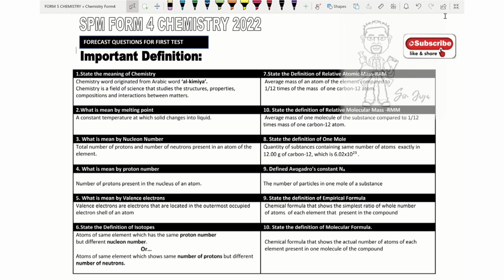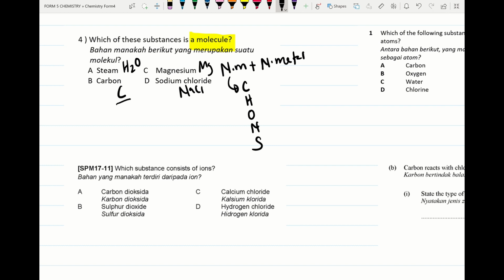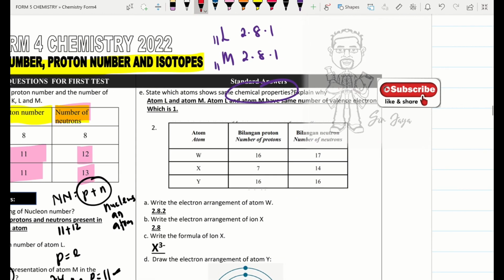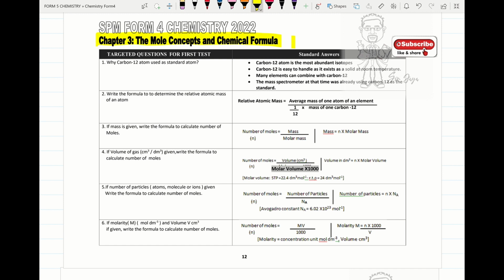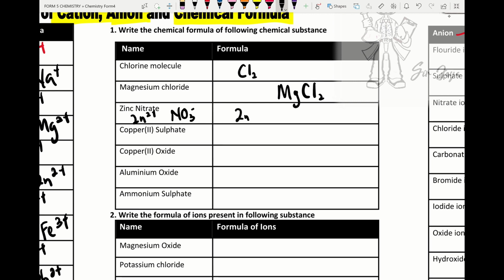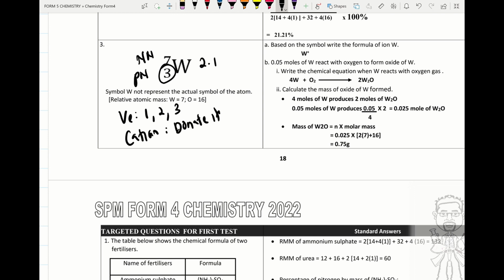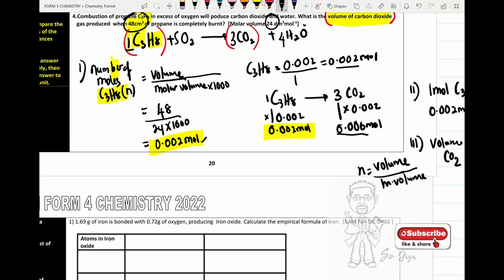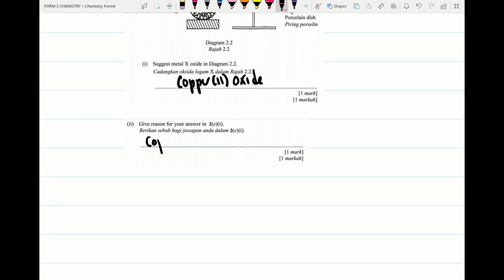Chemistry KSSM Form 4 Revision Chapter 1-Chapter 3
Chemistry Chapter1:Introduction to Chemistry
Chemistry Chapter2:Matter and the Atomic Structure
Chemistry Chapter2:The Mole Concepts and Chemical Formula.
Music credits to NcsMusicTamil2
Track - KGF Monster Song